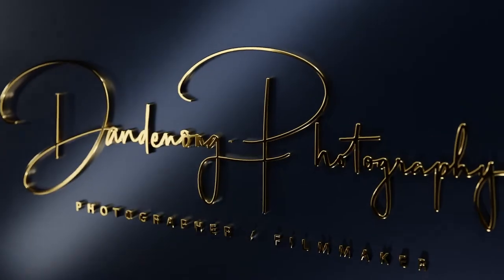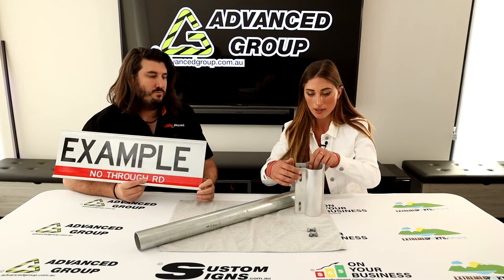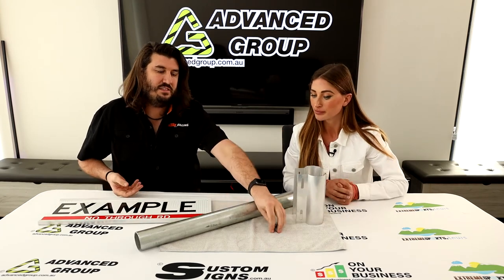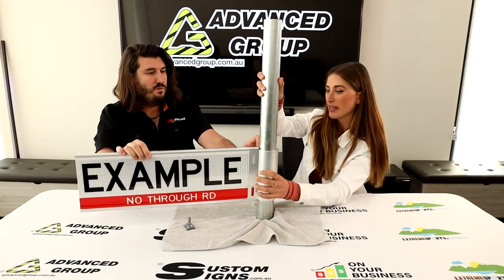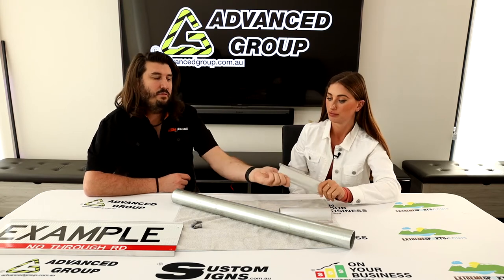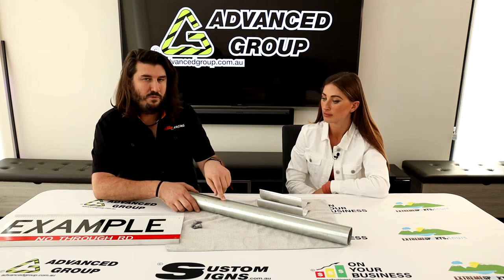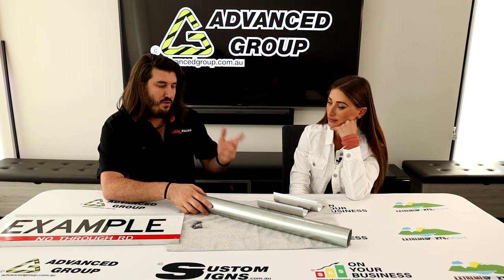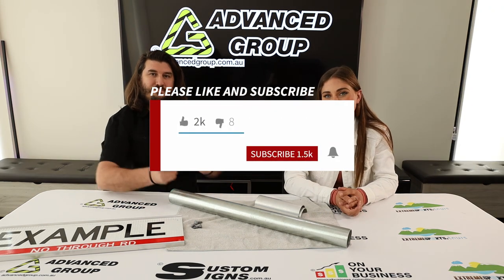200mm street name sign bracket for 60mm post